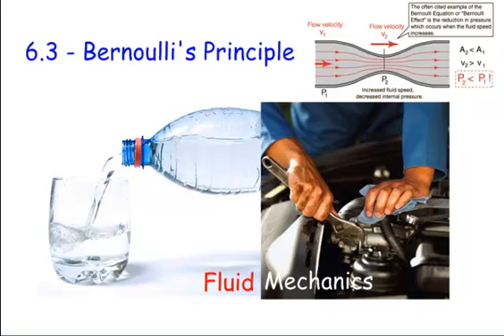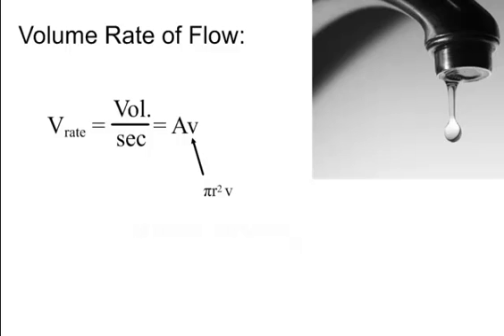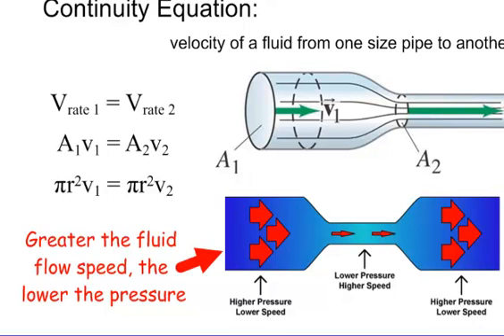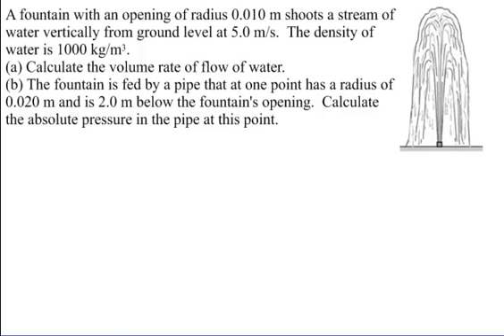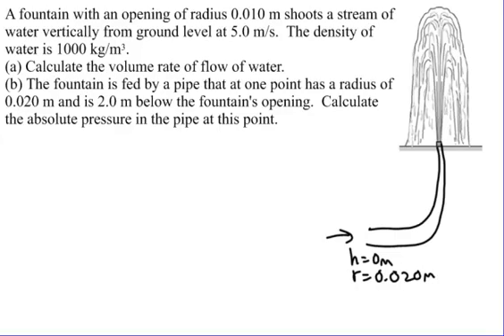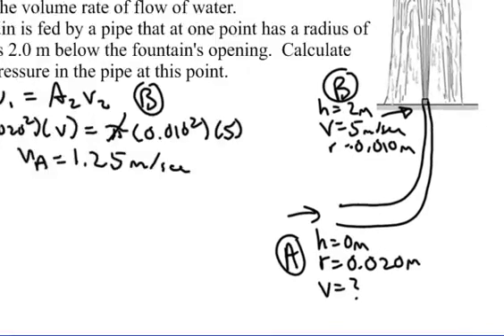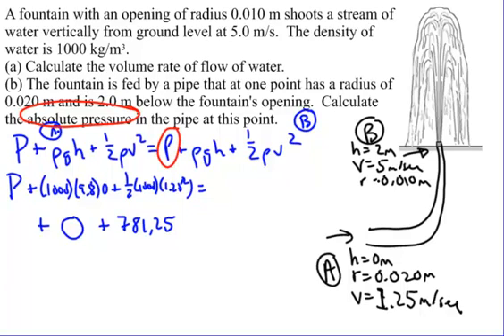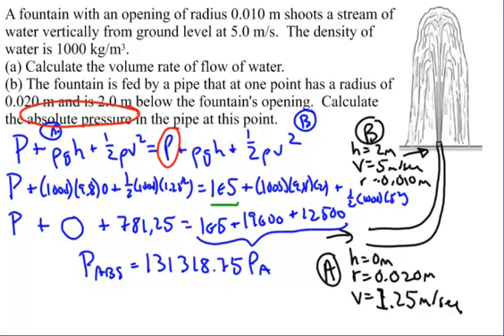6.3 - Bernoulli's Principle